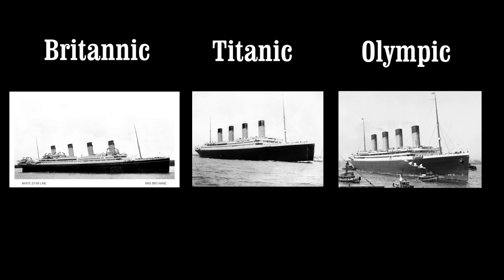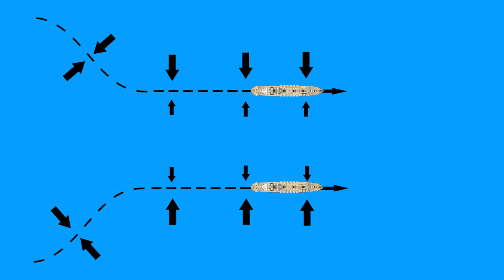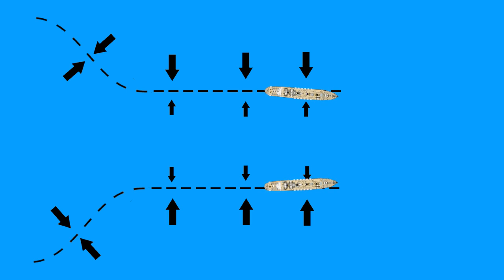Titanic's sister wreck or why do ships attract?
Why do ships attract in the open sea? Explanation lies in the Bernoulli's principle.